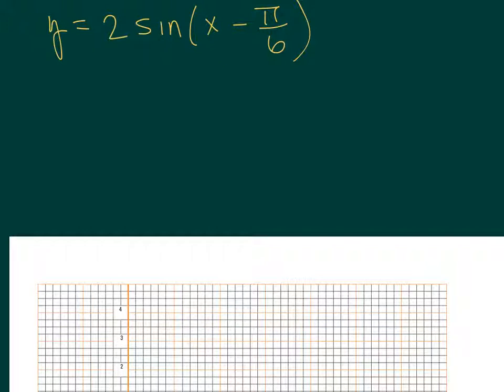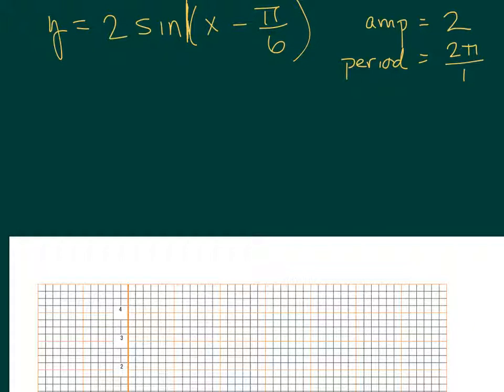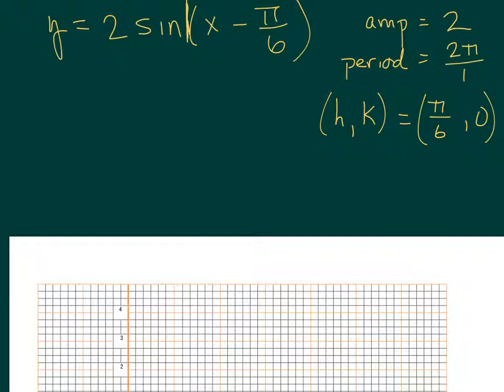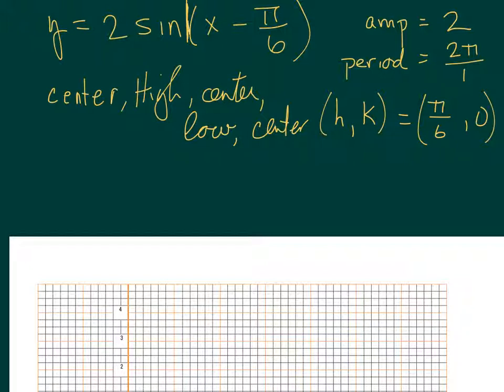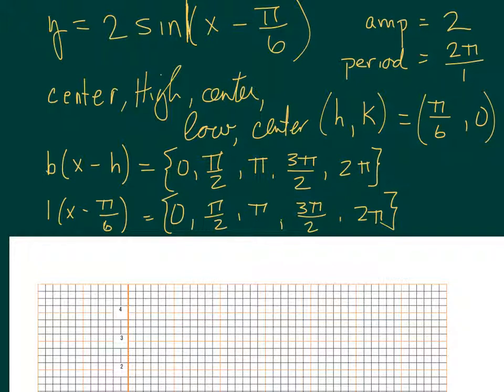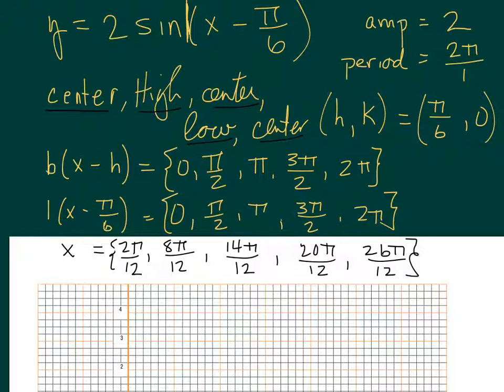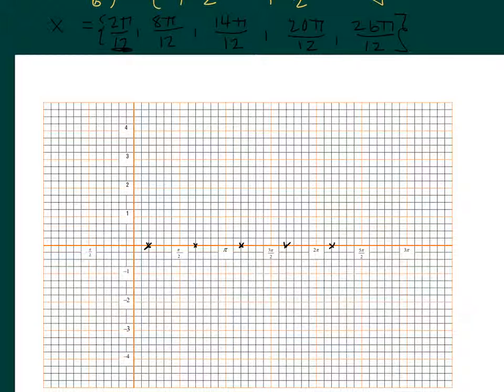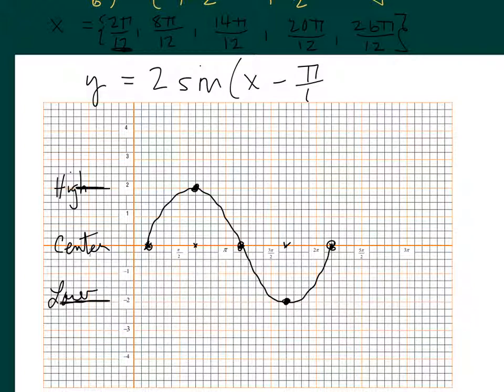graphing a sine function